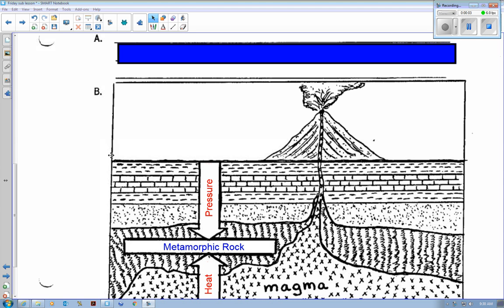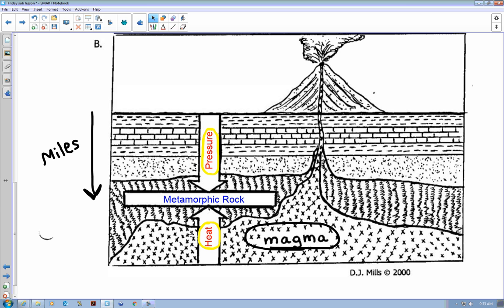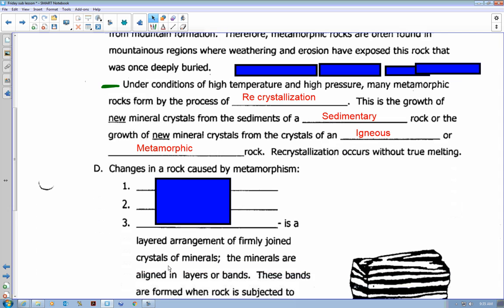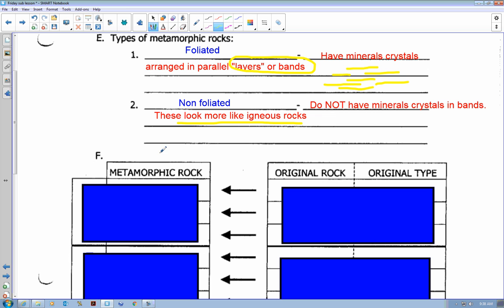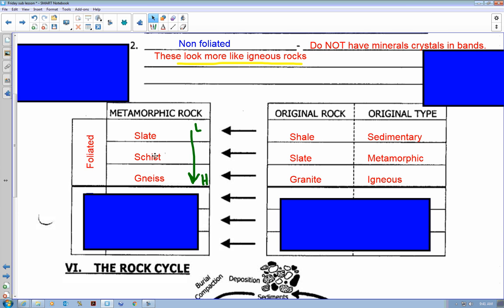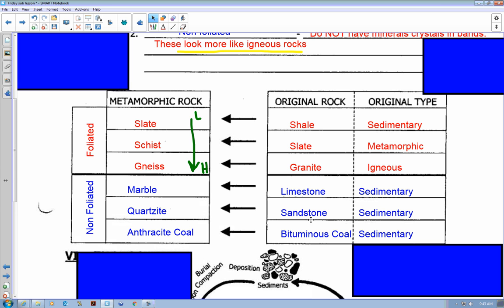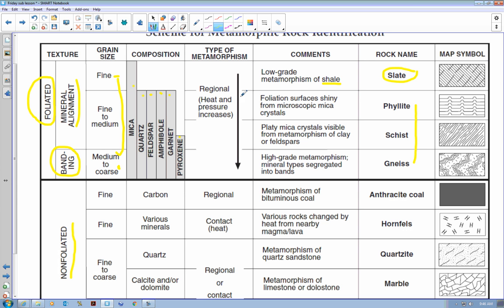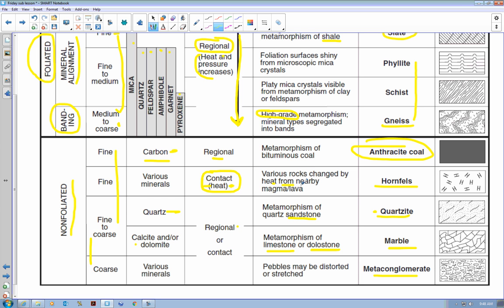Metamorphic Rocks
Description